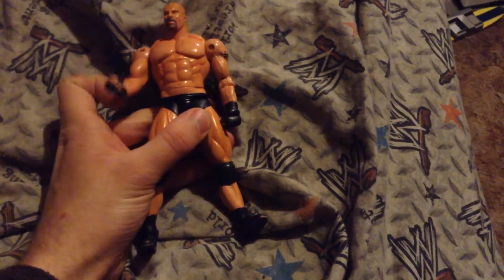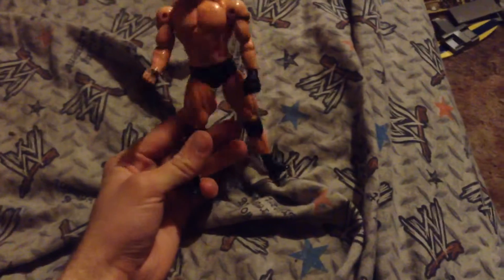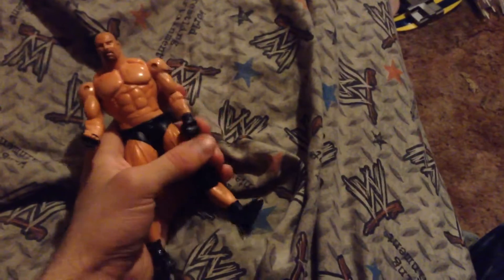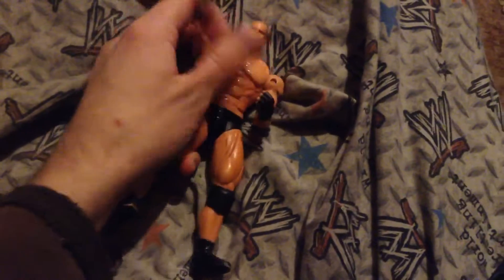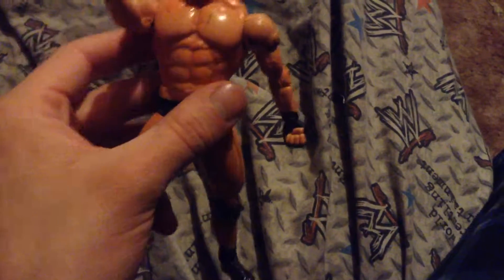Review of WWE Jakks Pacific Goldberg figure 11/13/16 Episode 768